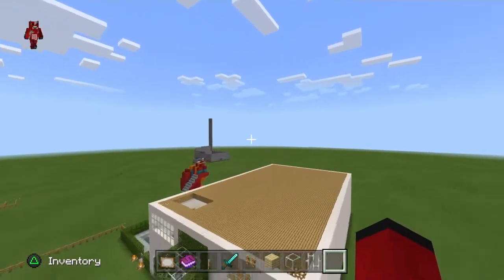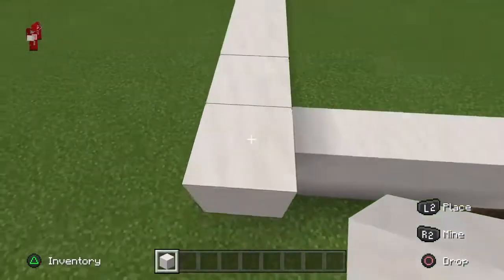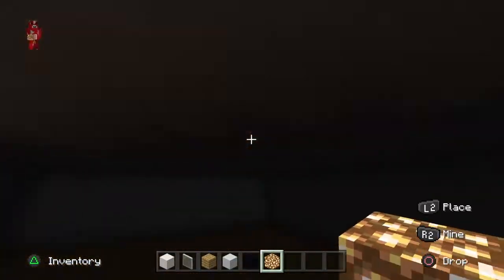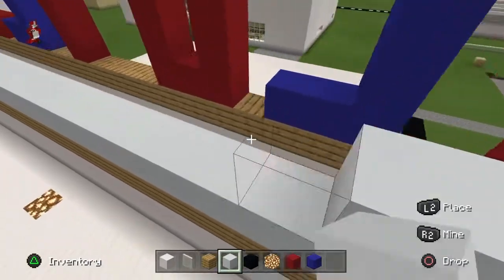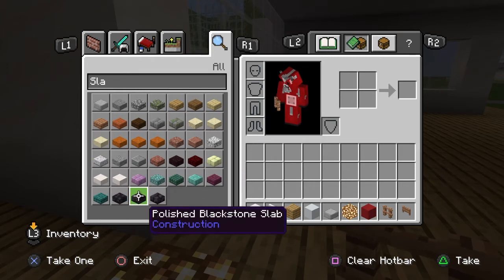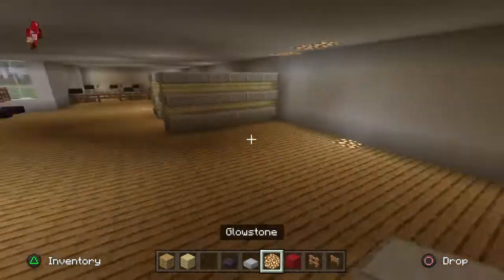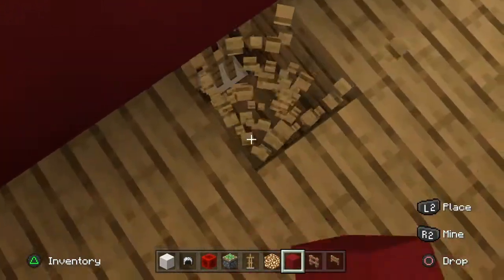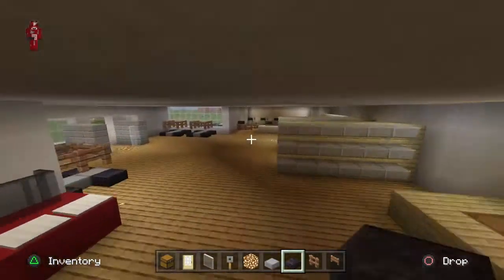How to build a tesco in mincraft